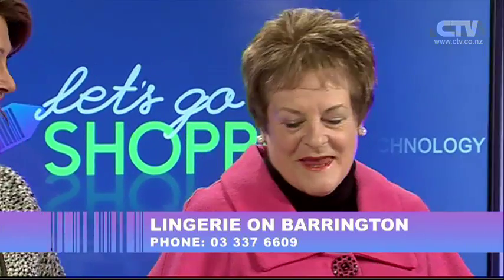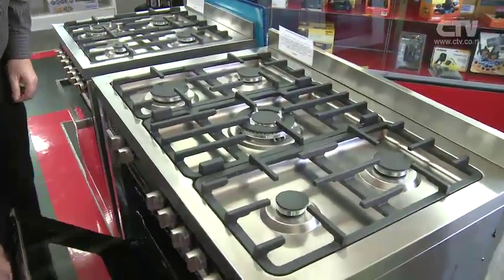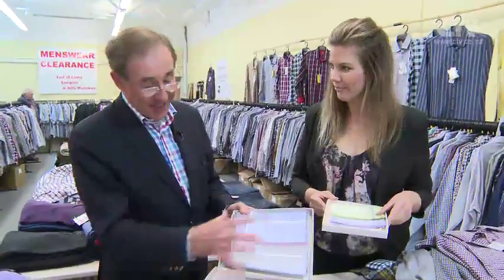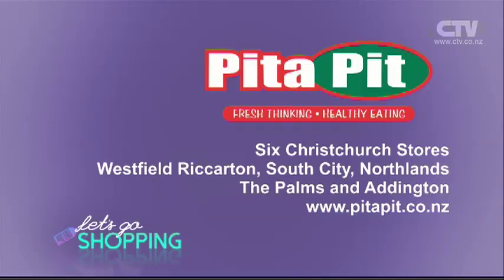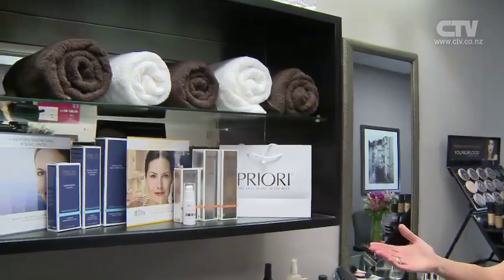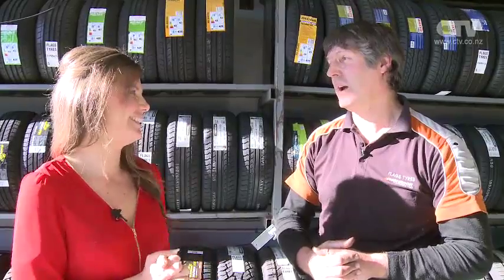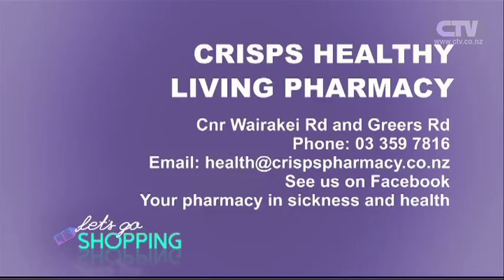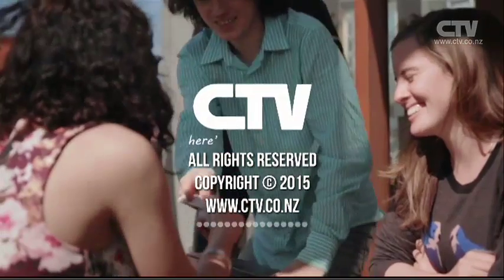Let's Go Shopping - 6th July 2015